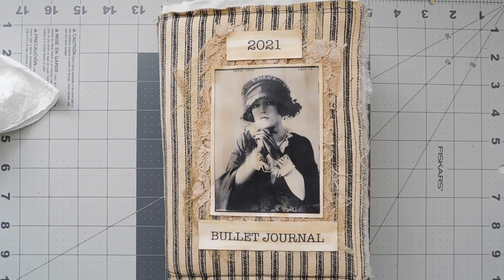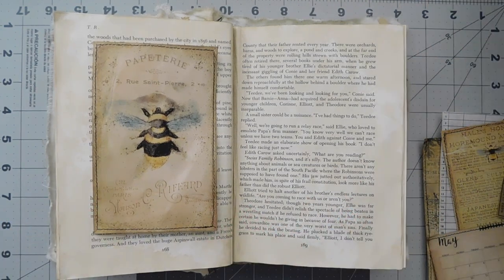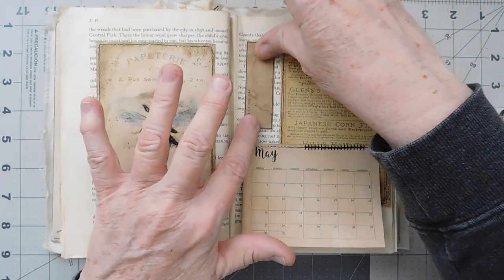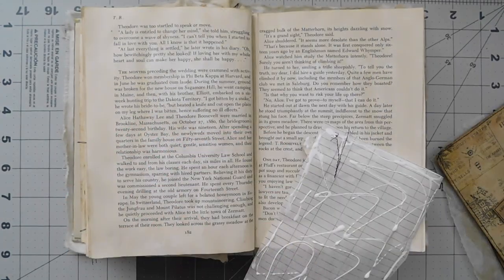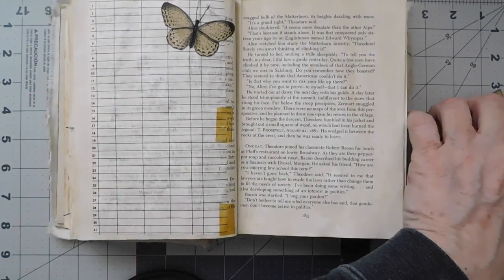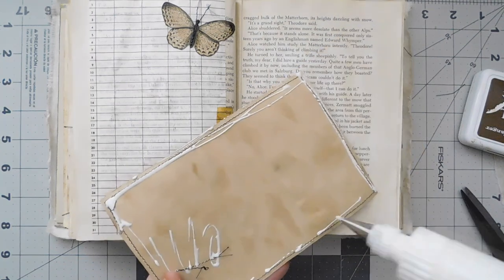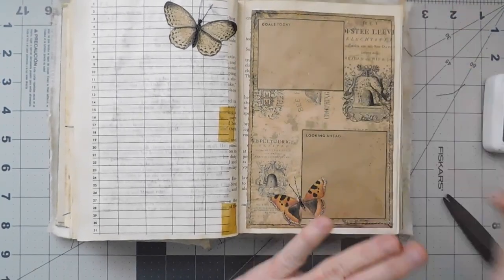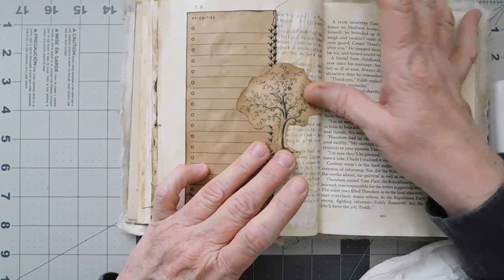2021 Bullet Journal - Check out May's Spread!!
Continuing on into my new adventure today!! Trying my hand at bullet journaling. I am collaborating with Ronda Winstead every month to bring you a new spread. I hope to get better as we go along!!

Marketplace 360 fb group - Buy, trade, sale or giveaway journal related items.

susie.mcguire